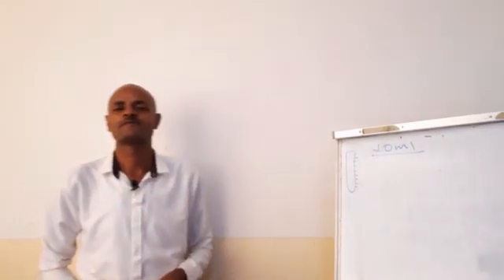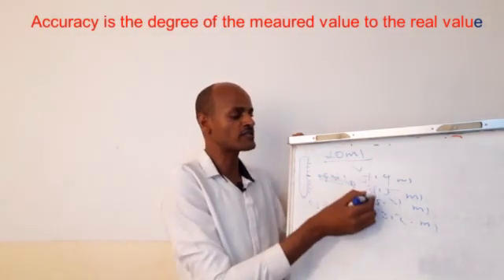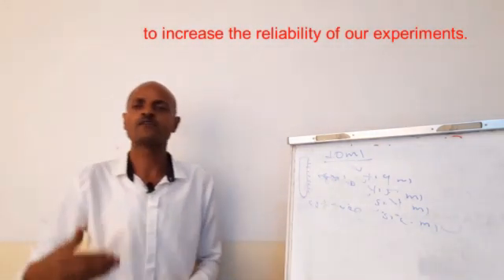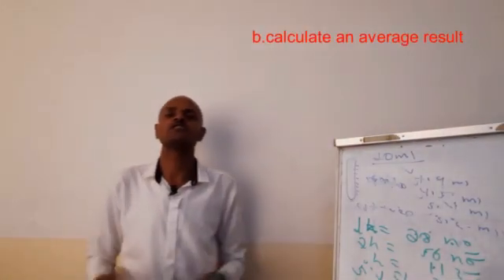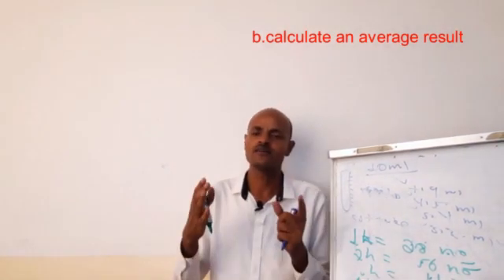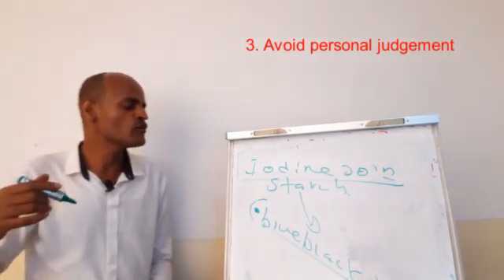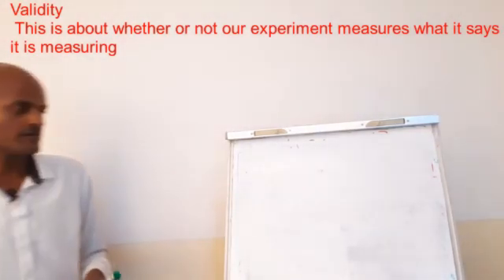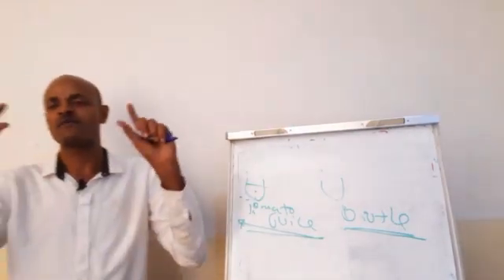BIOLOGY: Lesson 4- Validity, Reliability, Precision & Accuracy (Grade 11)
IN THIS VIDEO: We shall discuss the theories of Validity, Reliability, Precision & Accuracy in Scientific Methods.